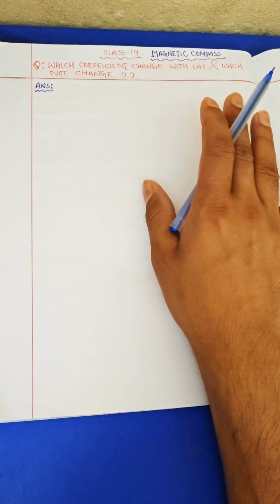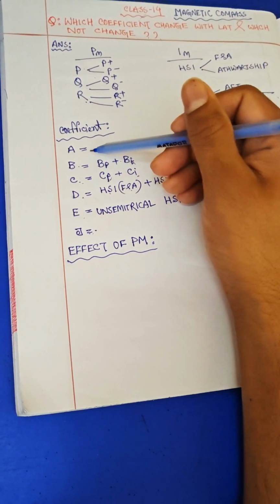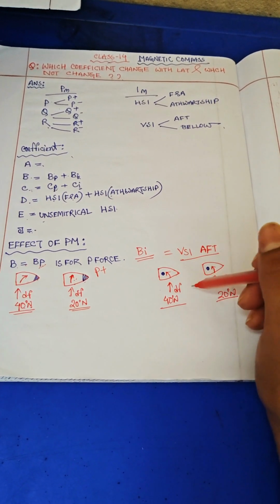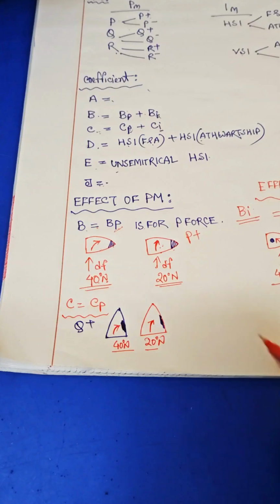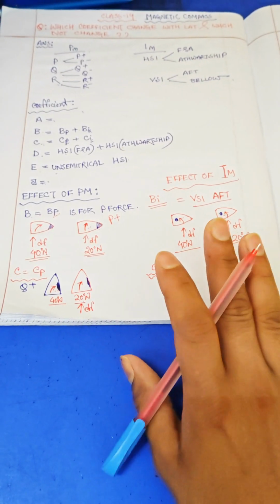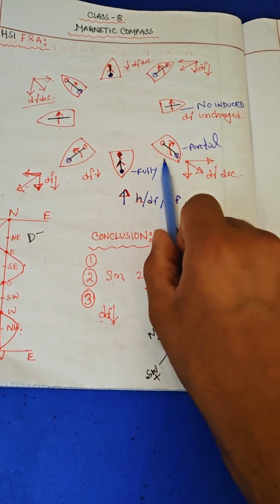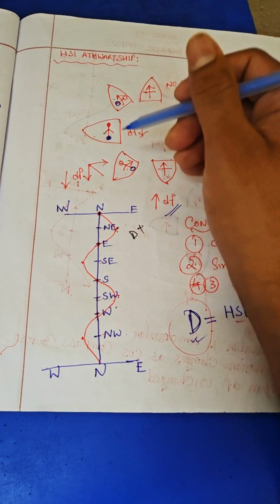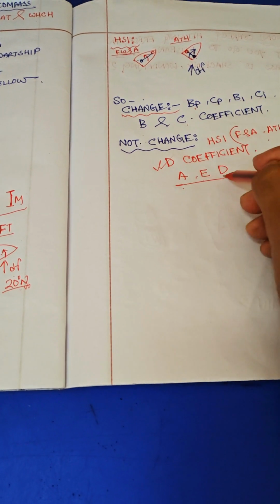WHICH COEFFICIENT CHANGE WITH LATITUDE & WHICH COEFFICIENT NOT CHANGE WITH LATITUDE,MAGNETIC COMPASS